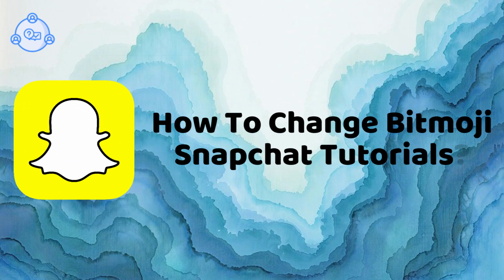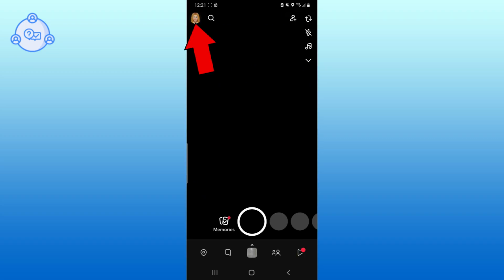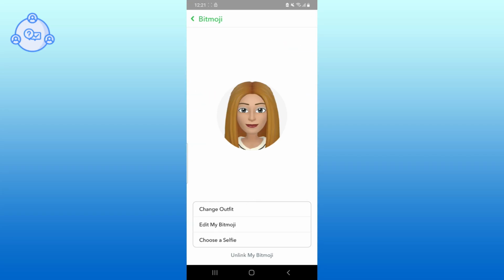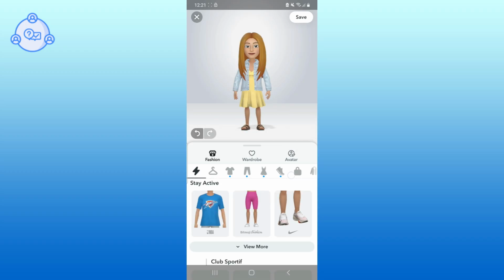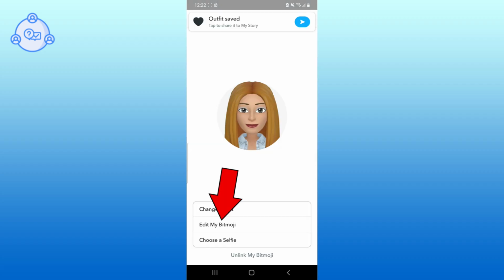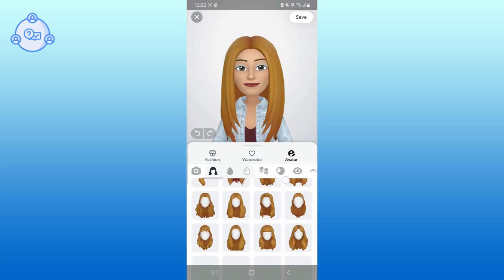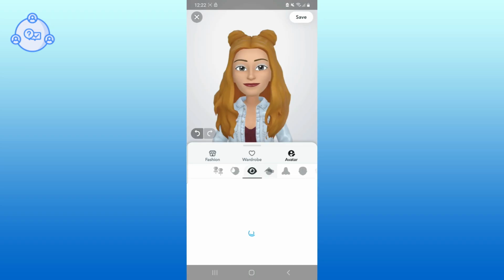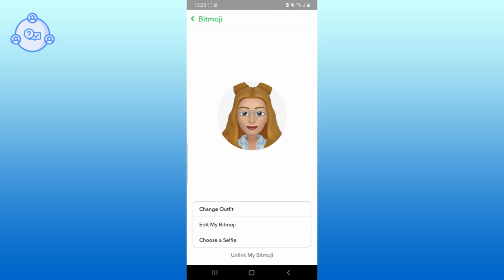How To Change Bitmoji Snapchat Tutorials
Learn how to customize or change your Bitmoji avatar on Snapchat with this simple tutorial. Whether you're updating outfits, skin tone, or hairstyle, this guide shows settings and steps for iPhone and Android to keep your Bitmoji fresh and personalized.